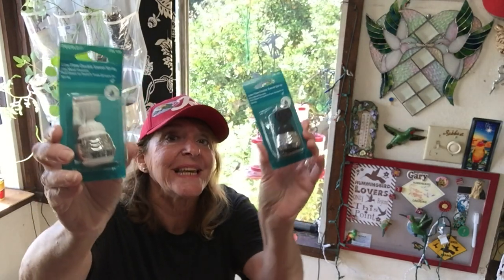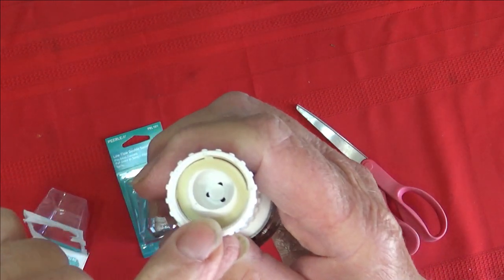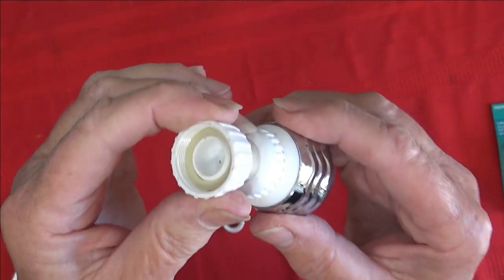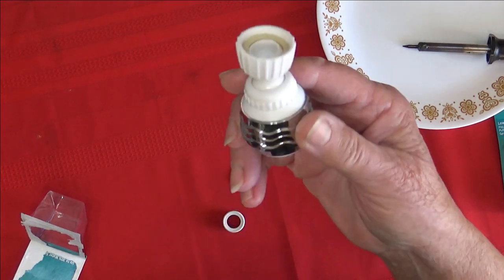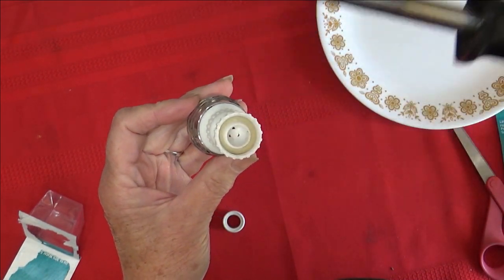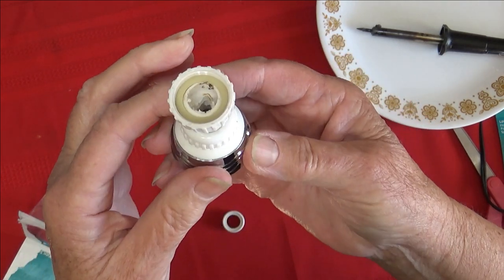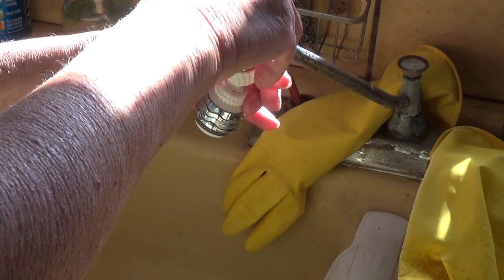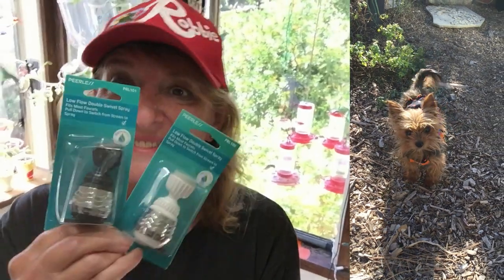FULL POWER Kitchen HACK How to FIX LOW Pressure Water FLOW Aerator Faucet Adapter Nozzle Filter EASY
Low Pressure, Tap Aerator No screw in part or hidden aerator, one piece, FIX.  Fixing a Kitchen or Bathroom Tap, with no unscrew LOW FLOW Restrictor Swivel Water Saving Tap Aerator Diffuser Faucet Nozzle Filter Adapter to get more power of water in your Kitchen sink when there is no way to unscrew and remove the water saving filter.  Aerator for faucet and sprayer, having NO screw off filter.

NOZZLE HACK How to FIX a Swivel Water Saving Aerator Faucet Adapter with LOW FLOW Filter to FULL Power

NOZZLE HACK How to Fix a Swivel Low Water Pressure faucet attachment with No Screw off Filter